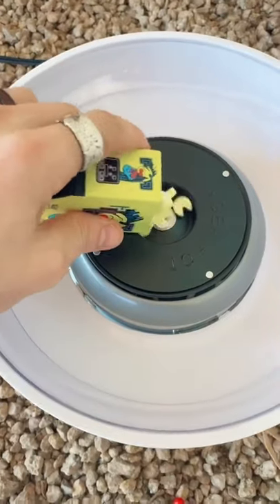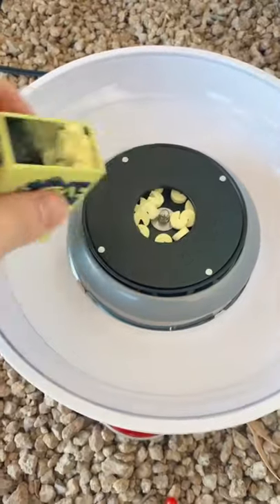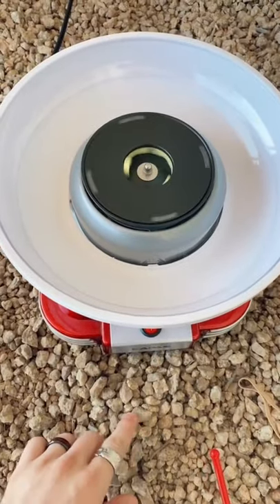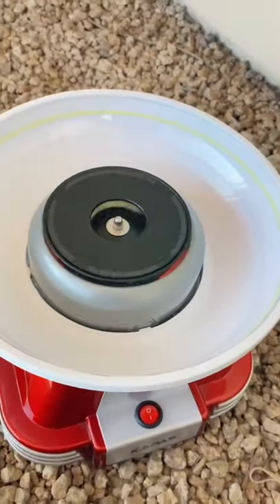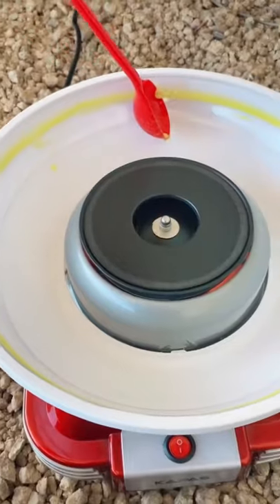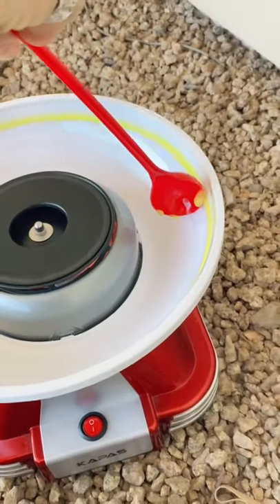Will it Cotton Candy?